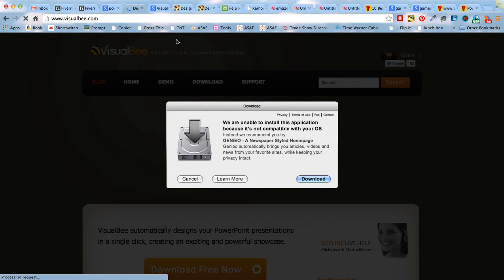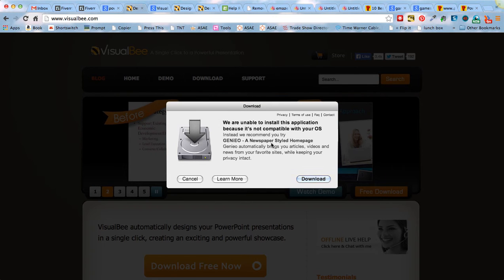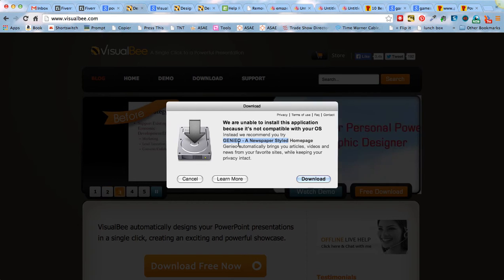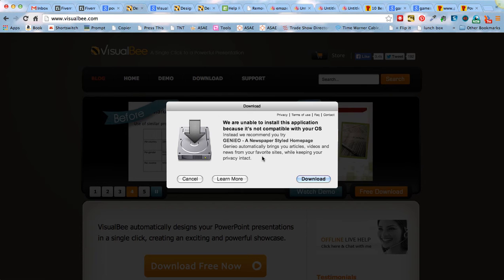Nerd Alert: Sneaky Adware Tools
Be afraid. Be very afraid. Some annoying software sneaks into your computer through innocent-looking pages.